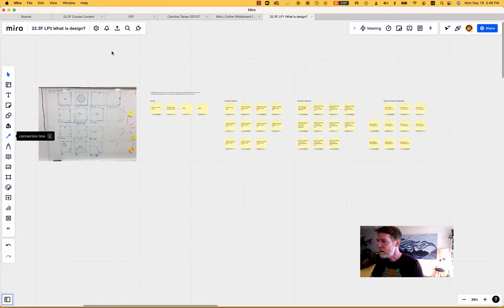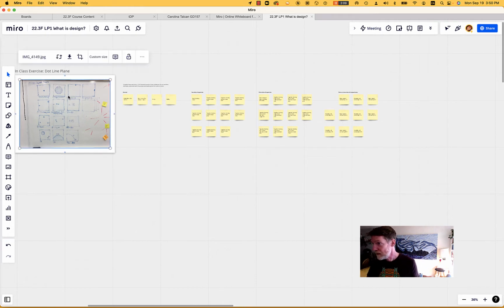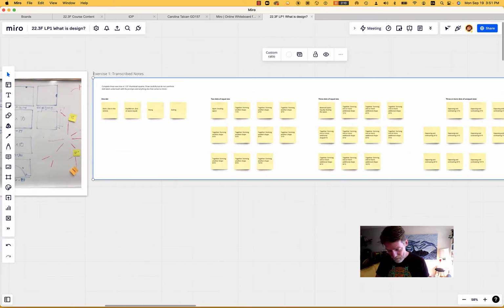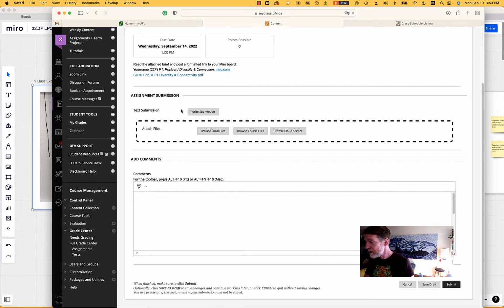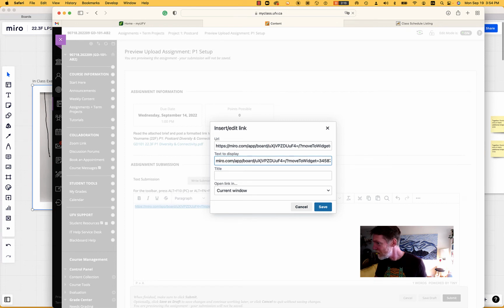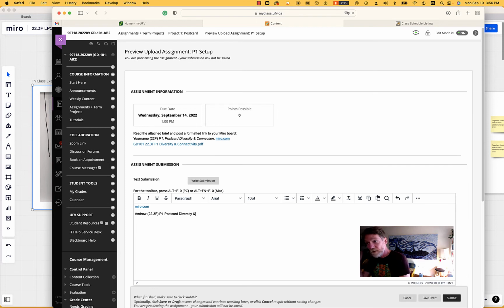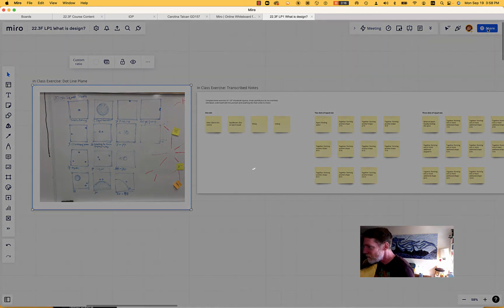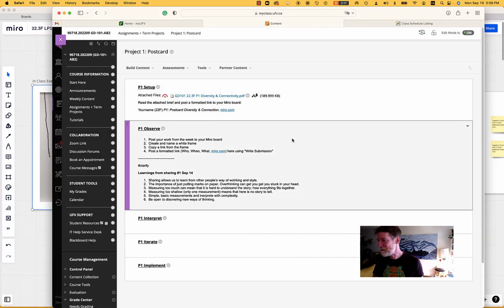1 Miro Frames